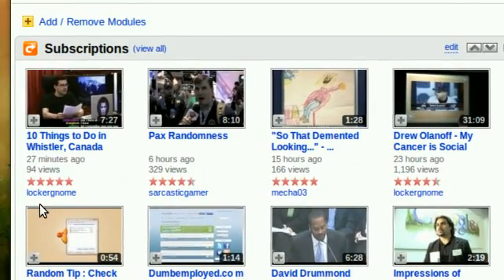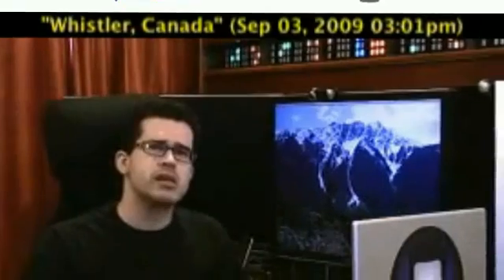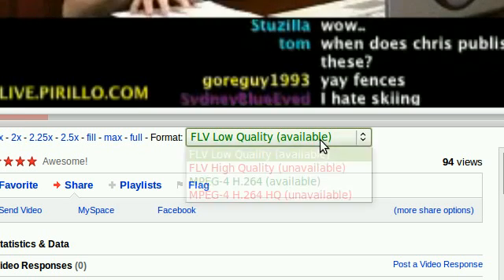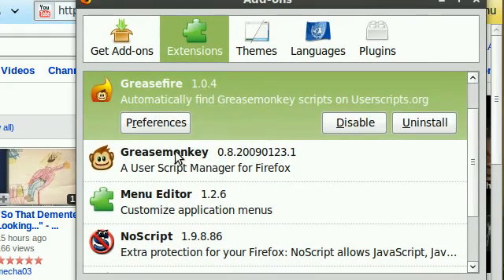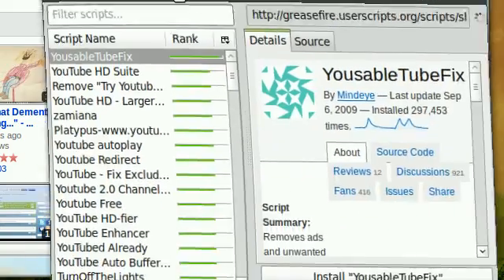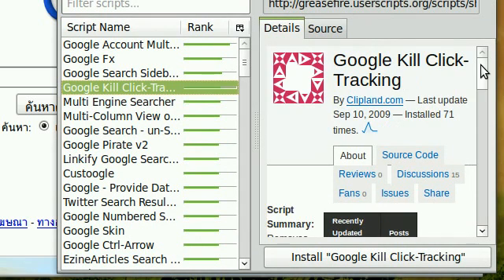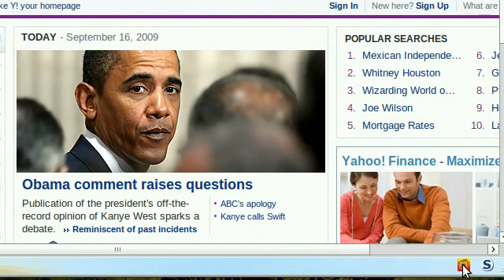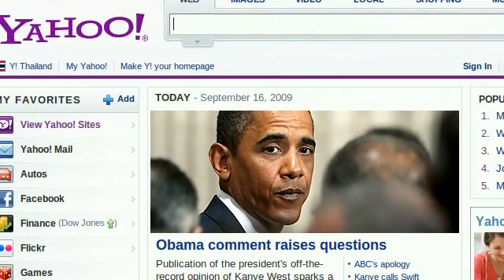Firefox Addon: Make Youtube Better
2 Power javascript editing addon to enhance webpages like Youtube.

It removes ads, maximizes video size, allow easy downloading, etc.